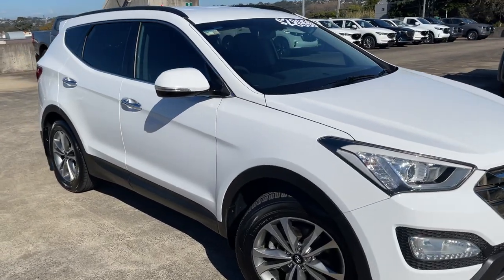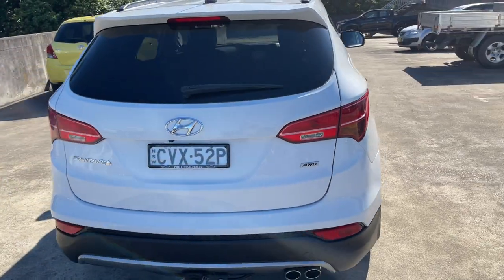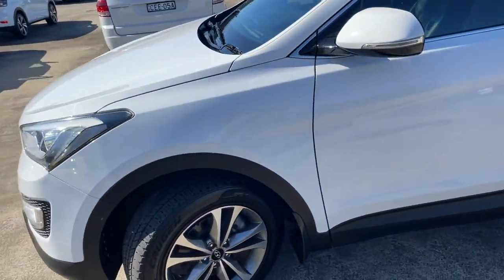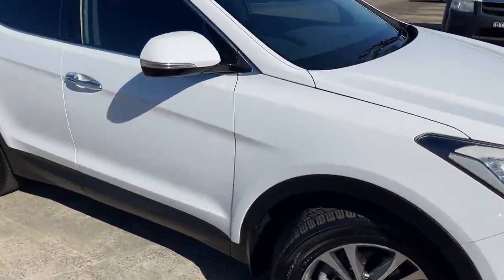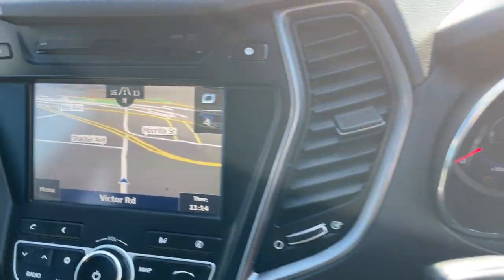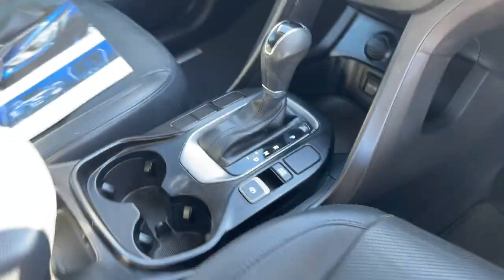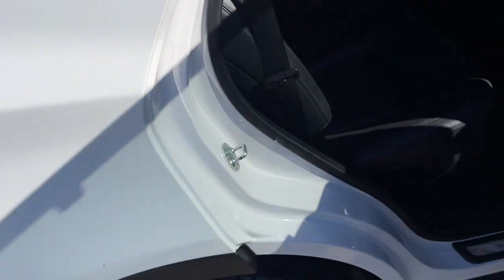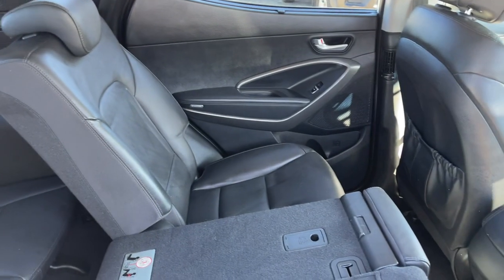2014 Hyundai Santa Fe Elite All Wheel Drive, 7 Seater, 2.2L Turbo Diesel Automatic $28999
Beautiful 2014 Hyundai Santa Fe Elite All Wheel Drive, 7 Seater, 2.2L Turbo Diesel Automatic in White. Only travelled *** 58,000KM *** with a great log book service history from new. Complete with Leather interior, Satellite Navigation, Reverse Camera and Sensors, Alloy Wheels, Cruise Control, Bluetooth Connect, Climate AC, 2 x KEYS plus more. All inquiries welcomed.